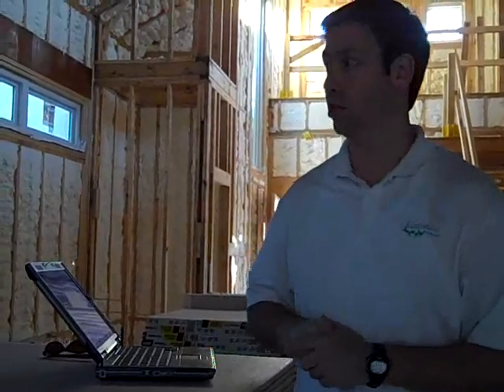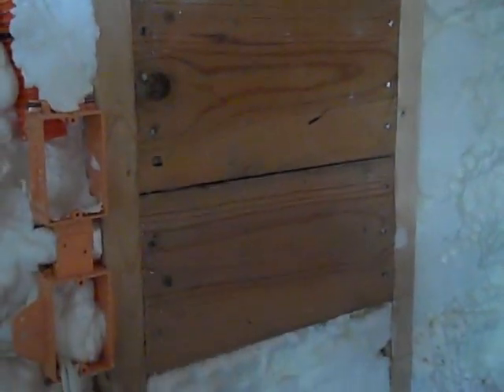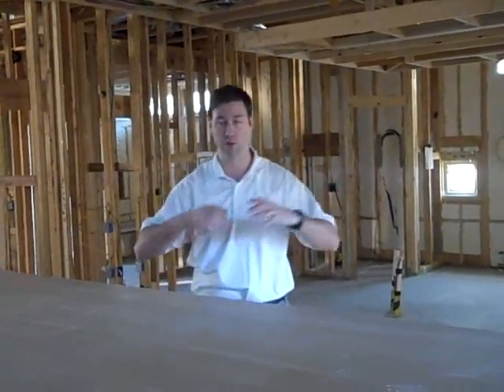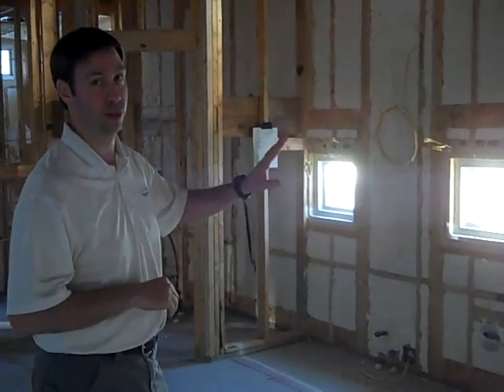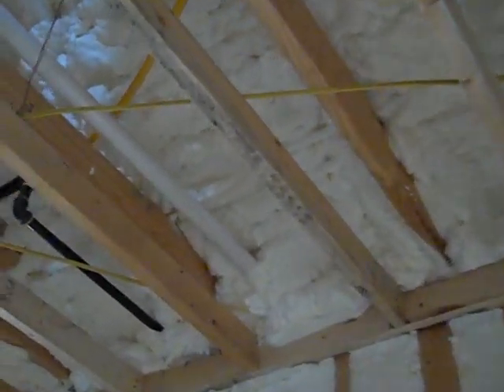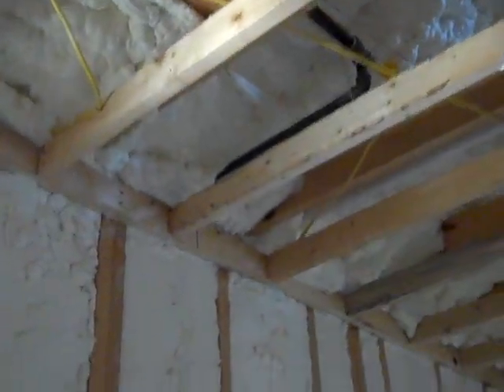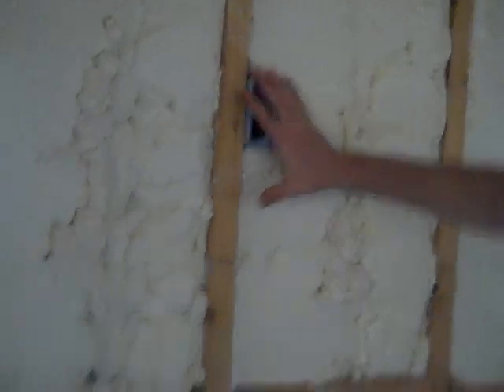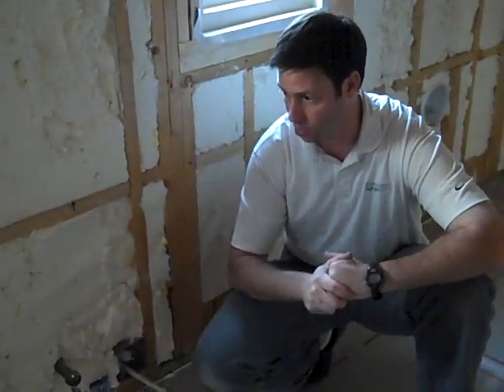Insulation Strategy on a New High Performance Central Austin Home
In this video blog post I'm talking about the strategy we used to insulate this 2300 square foot new infill home in Central Austin Tx.  -Matt Risinger Principle of Risinger Homes an Austin TX based High Performance Green Builder and Remodeler.